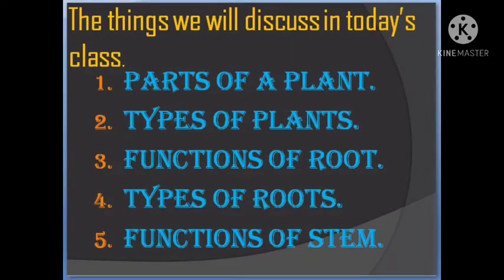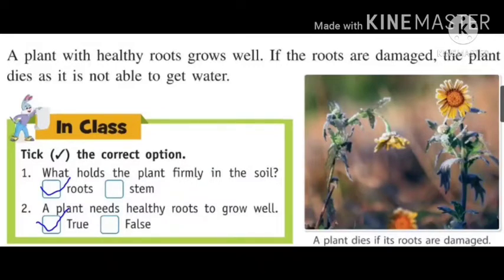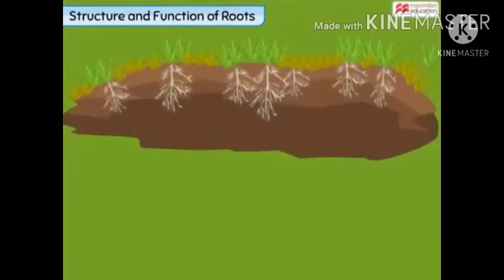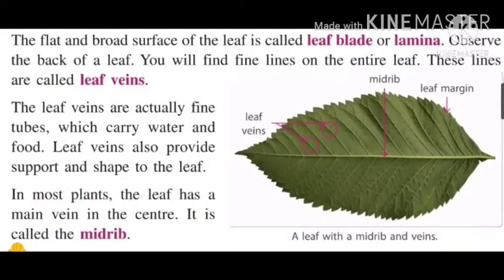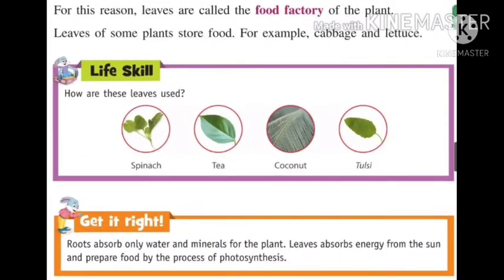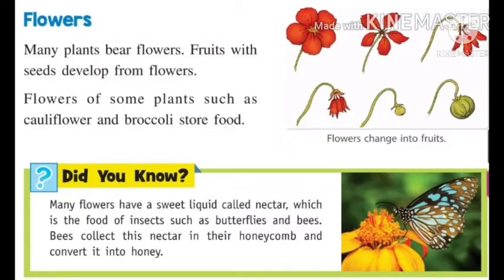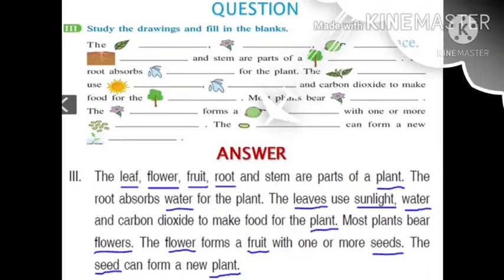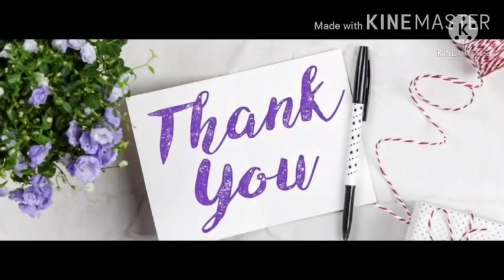DPIS CLASS 4 SCIENCE(16/2/2021)